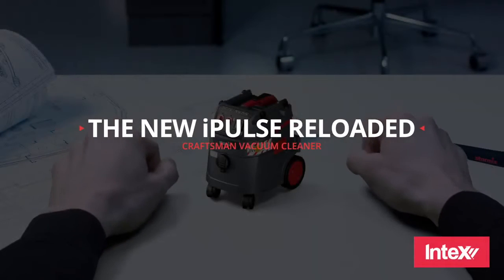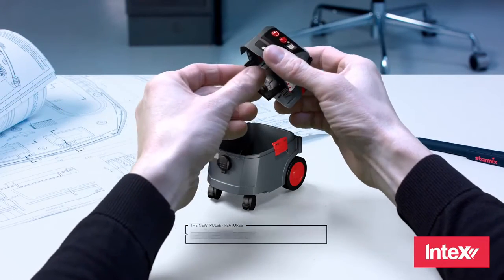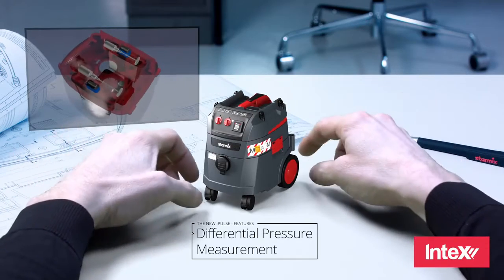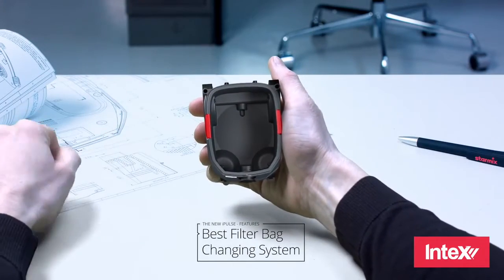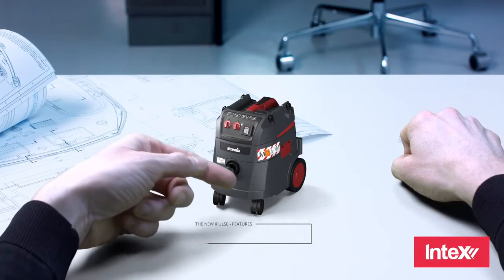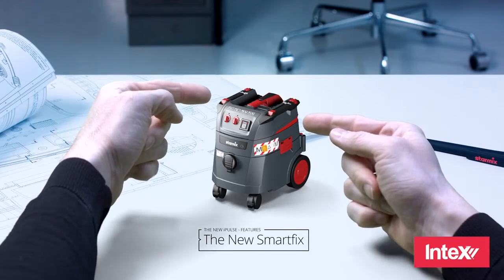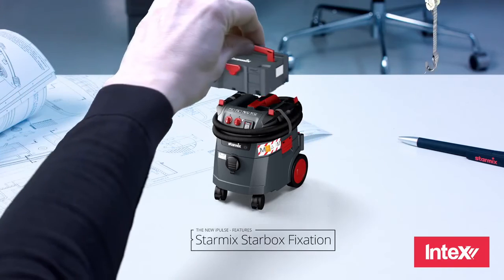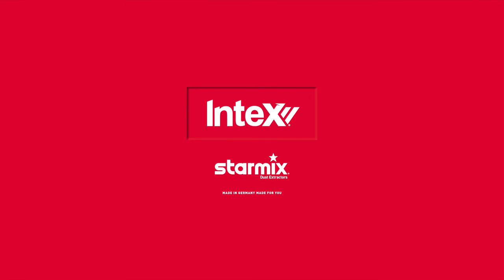Starmix iPulse 1600 H CLASS ISP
Sized at 35L, the Starmix iPulse 1600 H CLASS ISP industrial-grade wet and dry extractor designed for the most demanding of requirements. It features patented iPulse self-cleaning technology, guaranteeing permanently clean filters. The advanced system cleans filters in 3.5 seconds during machine operation, eliminating downtime and intake flow operations. The twin polyester cartridge filters provide 99.9% dust retention and are specifically designed for the thickest to finest dust filtration requirements. Filters are fully sealed from the waste canister for safe access.

The lightweight, high-speed motor generates airflow at 75 litres /sec. with a variable control knob and powerful suction at 280 mbar. Featuring bypass cooling for wet and dry vacuuming and liquid overflow protection with electronic shut-off sensors.

Fitted with hose storage and accessory fixation points. Tuned electronics allows the extractor to power on/off automatically once it is switched on. Smooth running undercarriage easily rides over inconsistent work site terrain. Tool-free Twist and Lock hose connection ensures minimal twisting or accidental loosening during operation. Designed to run continually, day in and day out.

With Smartfix (rail for systainer connection), 2 velcro straps and an antistatic hose. For the toughest heavy-duty continuous use. For connection to the power-tool and direct vacuuming during drilling, milling, grinding and sawing, concrete, plaster, stone, cement, wood, paints and varnishes (hazardous dust, dust class “H”).